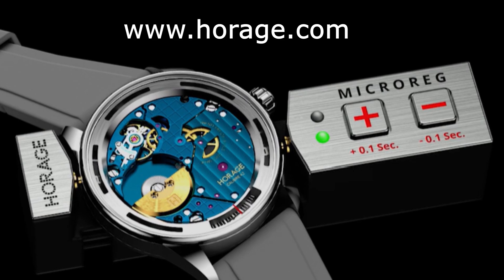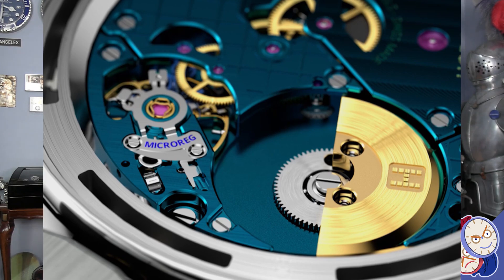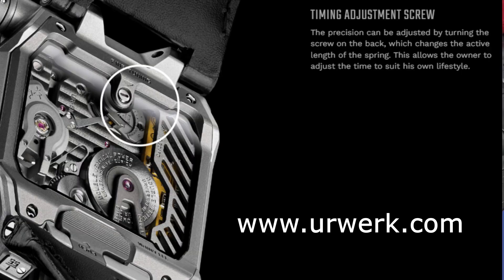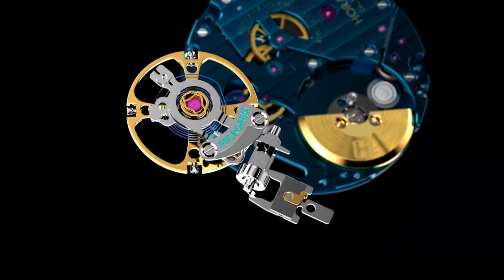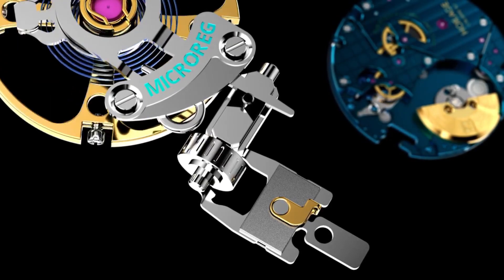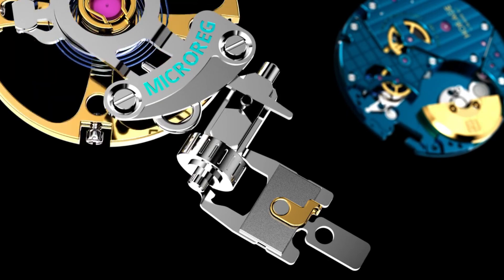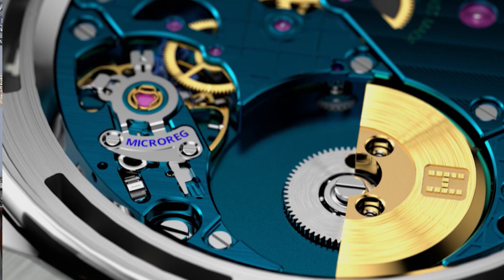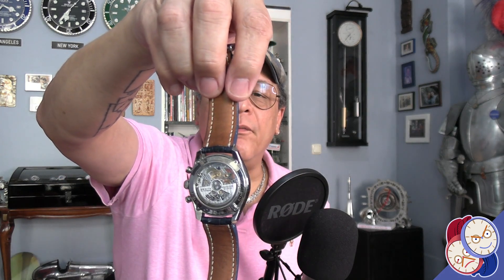Why Horage's new MicroReg watch technology is important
In this episode of TalkingTimepieces we explain the MicroReg technology from Horage, a serious breakthrough in horology. Let's look at this interesting watch and see how it ticks!